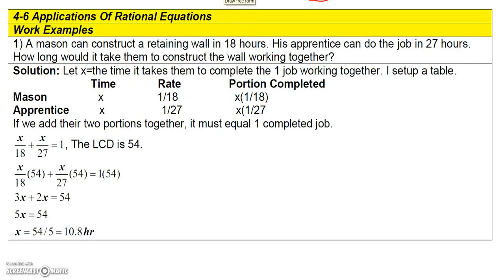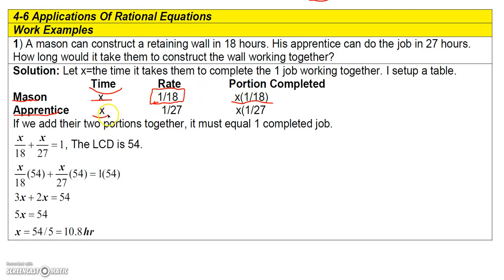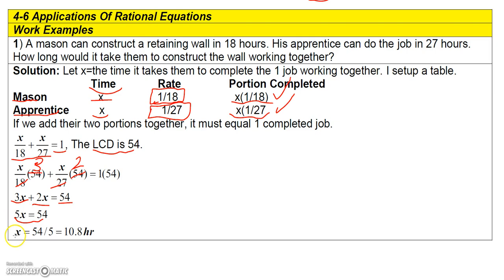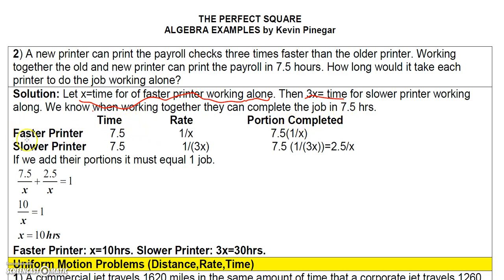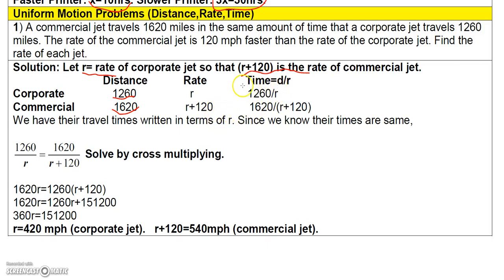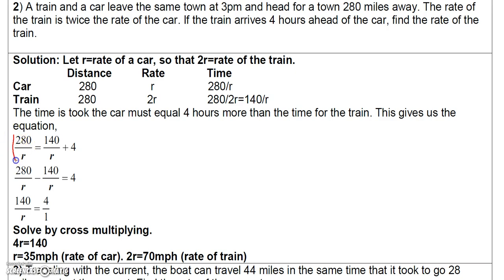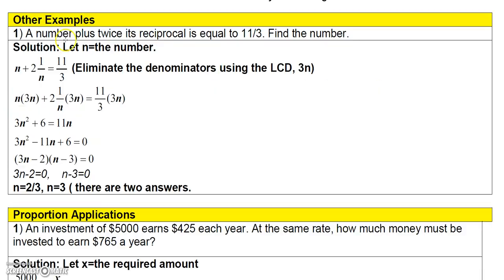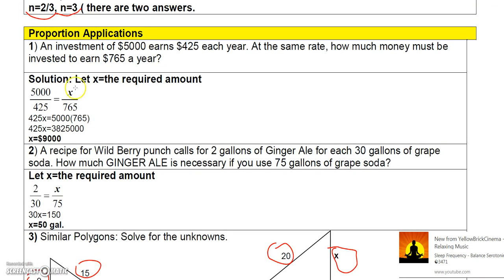4_6 Applications of Rational Equations